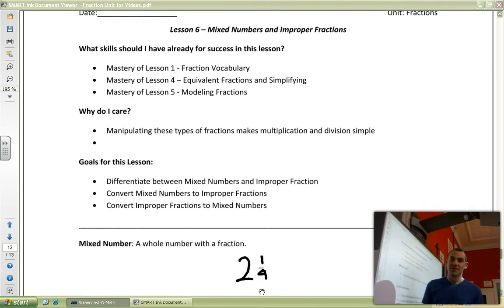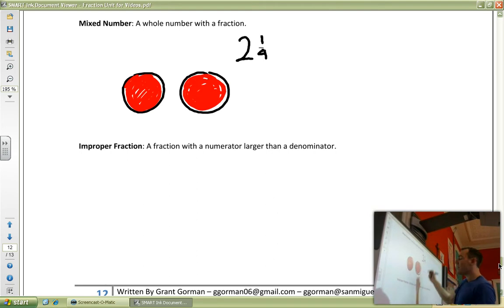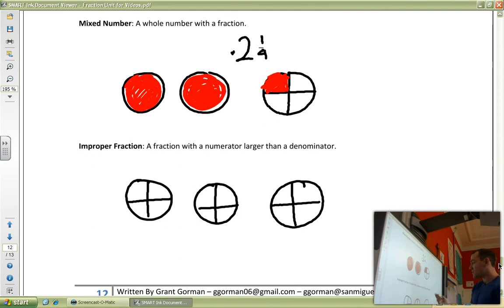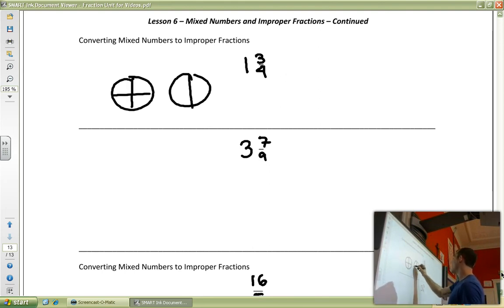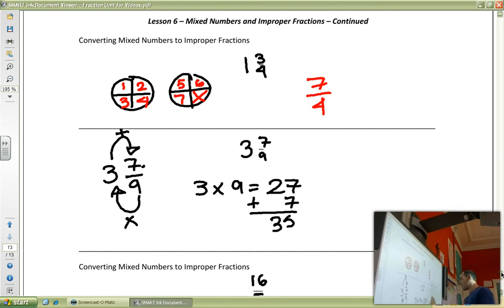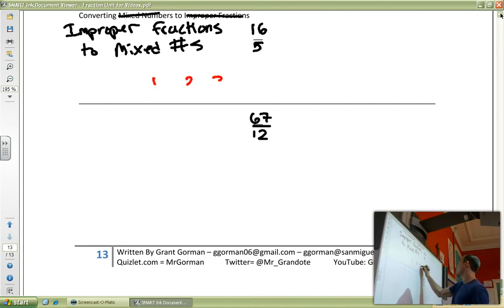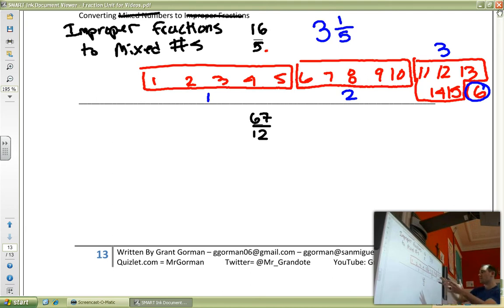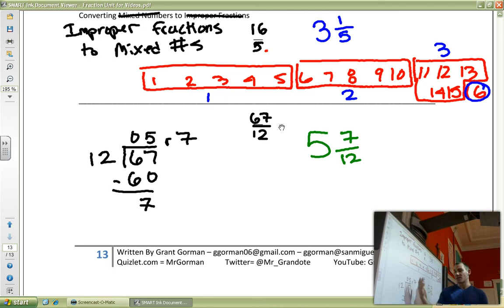Fraction Unit Lesson 6 - Mixed Numbers and Improper Fractions